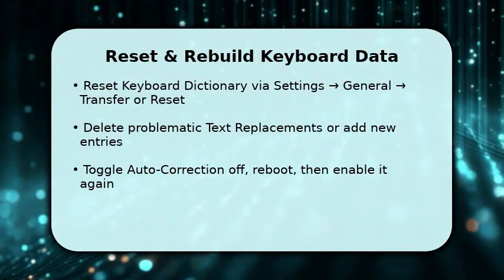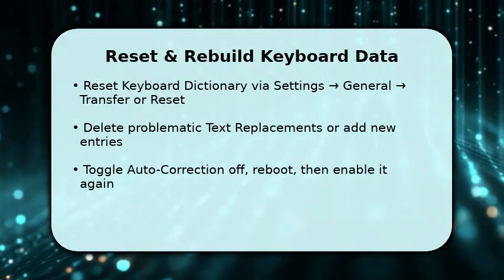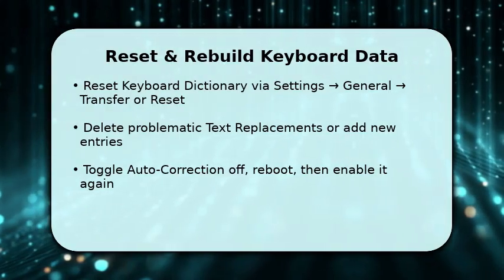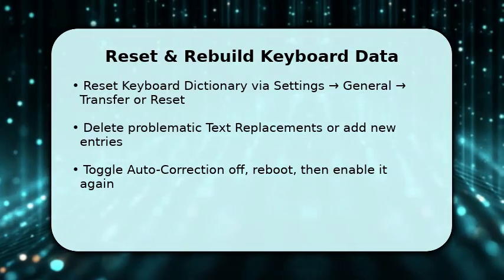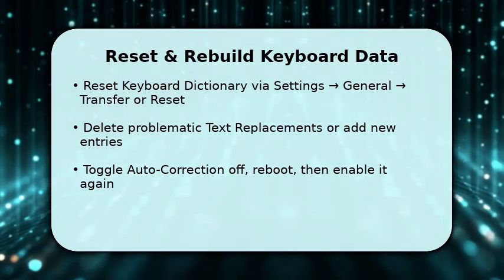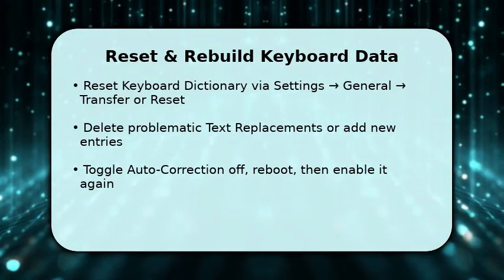How to Fix Autocorrect in Iphone - Easy Guide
Discover the simple steps to correct autocorrect mistakes on your iPhone. This quick guide walks you through troubleshooting common typos and errors, ensthyphoning text input for a seamless typing experience.